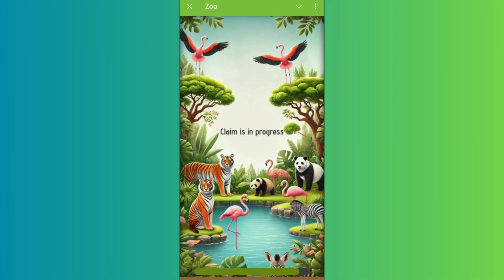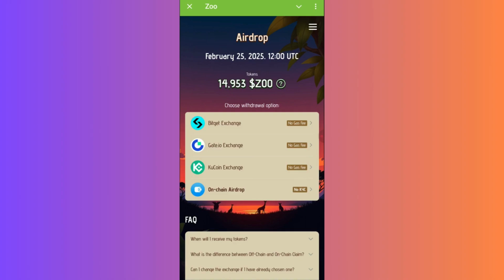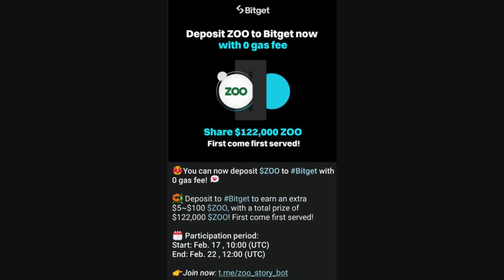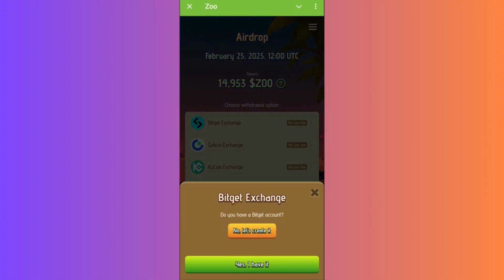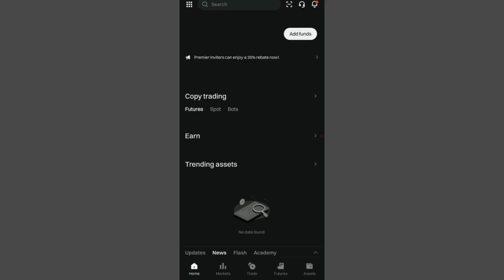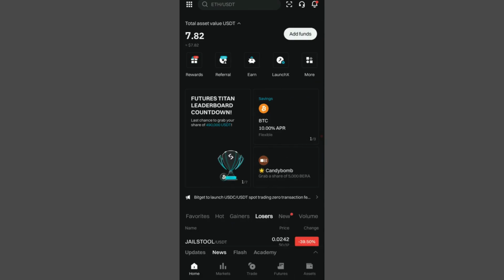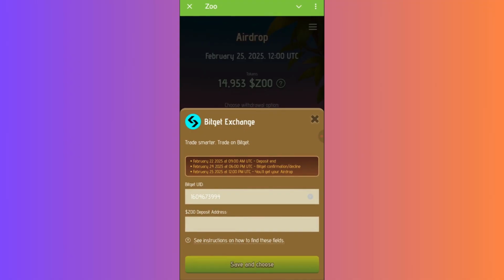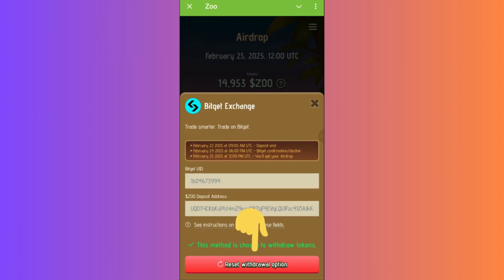Zoo Airdrop Claim Start | Withdraw On Bitgate Exchange available | Step By Step Guide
Zoo Airdrop new update today | Zoo Airdrop price prediction | Airdrop Claim Now

Your friendly neighborhood Cryptocurrency advisor.